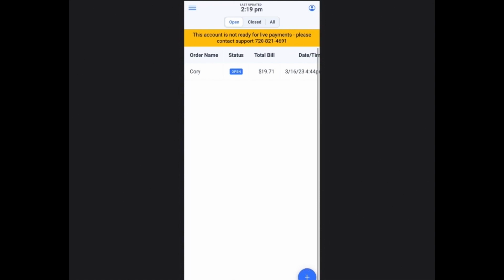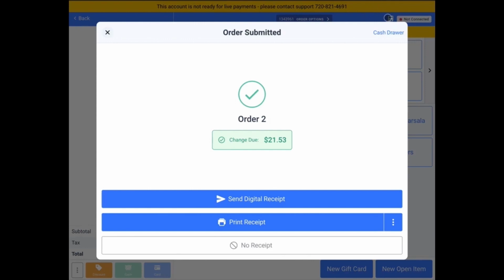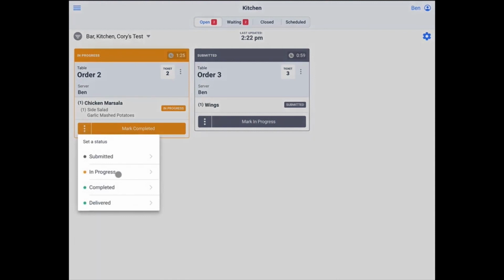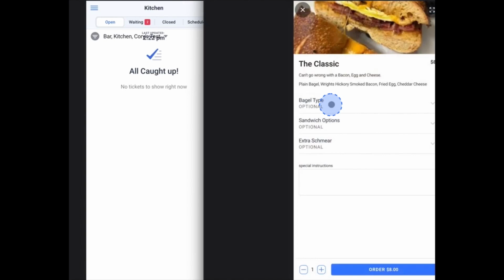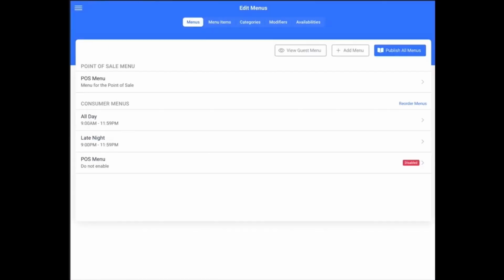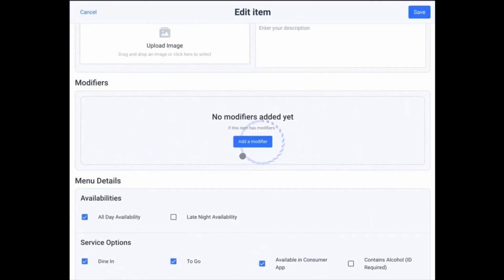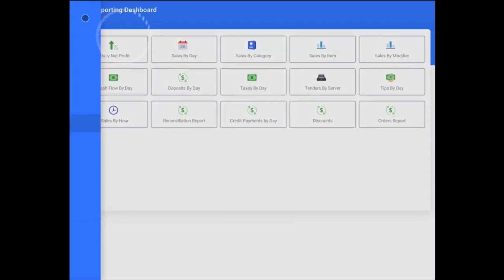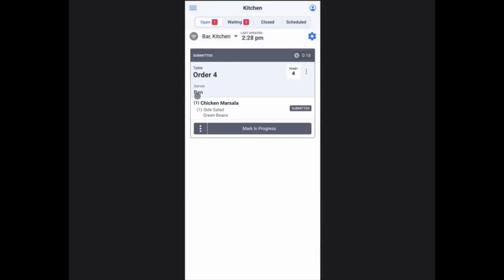Table Needs for Food Trucks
Welcome to the hassle-free way to run a profitable Mobile Food Unit with Table Needs! As your dedicated partner, our powerful and flexible Point of Sale system is tailored to elevate your mobile food unit business.

Efficiency at Its Best: Stay efficient with our Kitchen Display System (KDS), ensuring an organized kitchen even during peak hours. The KDS sends order-up notifications to guests, providing excellent service.

Embrace the convenience of QR menu ordering, creating a virtual line for quicker service and increased profitability at events. Seamlessly manage orders from multiple channels—counter-serve, QR menu payments, or online ordering—without commission fees, saving you money and boosting sales.

Effortlessly manage your menu with our smart, digital menus, expertly crafted by our restaurant specialists. Swiftly mark items as temporarily unavailable—quickly 86 menu items—ensuring your customers are informed, preventing disappointment, and maintaining a seamless experience.

Easily tag items with attributes like gluten-free, contains shellfish, or vegan. Modify items, swap out sides, add variations, and showcase your food with enticing photos and a range of menu layouts. Manage your menu in one place, across platforms, ensuring your mobile food unit menu is always up-to-date and enticing.

Table Needs makes managing your mobile food unit a cinch, so you can fully concentrate on your flavors. Trust your finances in great hands with professional bookkeeping, and let us handle the intricacies. Let us take care of staff scheduling, time clocks, and payroll while driving more customers to your mobile food unit with done-for-you marketing and social media support. We even handle filing business documents for your new mobile food unit venture.

Table Needs is more than just a Point of Sale system; we are your dedicated partner in mobile food unit success. Experience the power of Table Needs POS and take control of your mobile food unit business.

Intro:  00:00
Ordering: 00:42
Kitchen Display: 02:24
Online Ordering: 03:15
86 items on the fly: 04:13
Menu Management: 05:13
Reporting: 06:56
Why we're great for Food Trucks: 07:29
Mobile app: 08:07
Conclusion 08:51

TO LEARN MORE ABOUT TABLE NEEDS PRODUCTS AND SERVICES